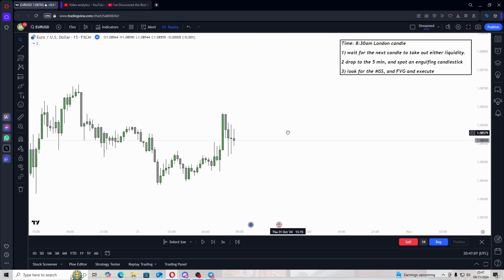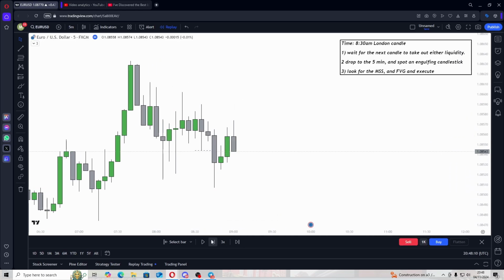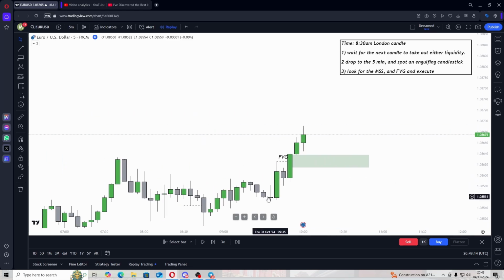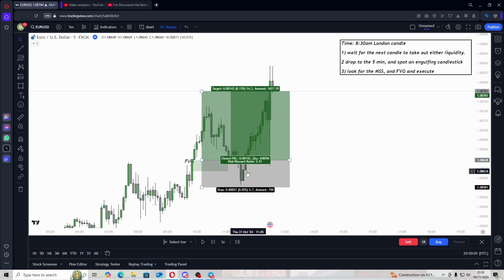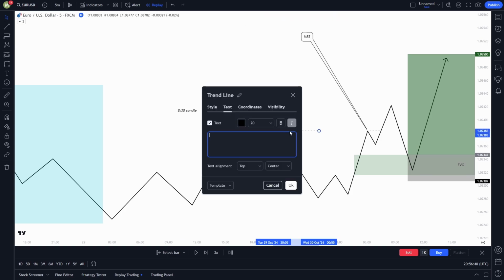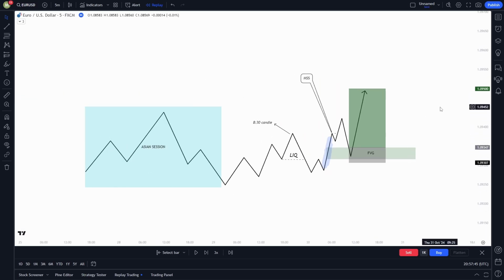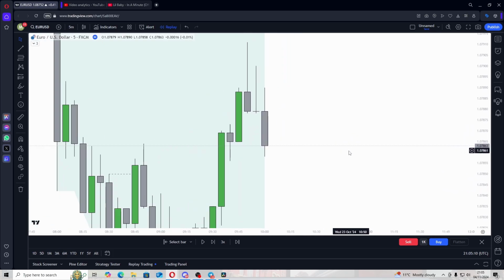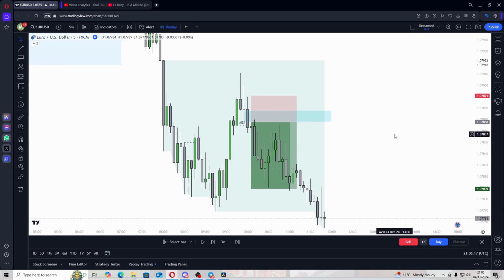Breaking down the best ICT London strategy to get results (92% winrate)